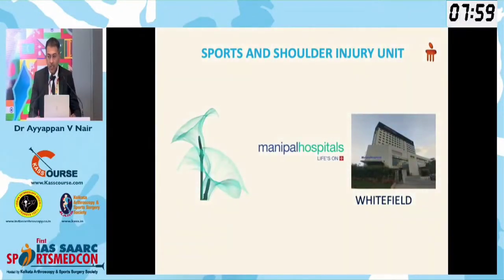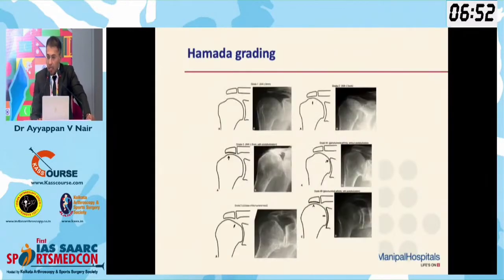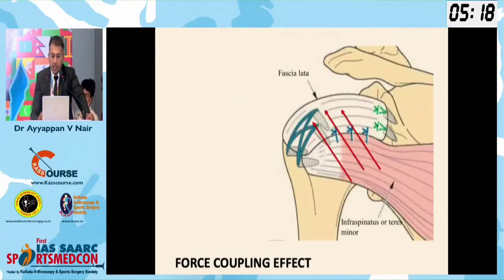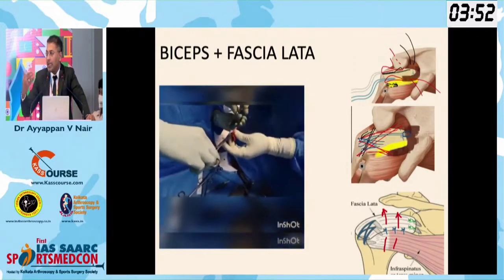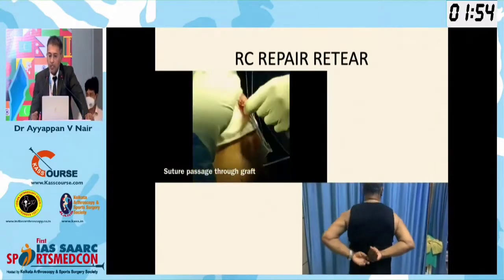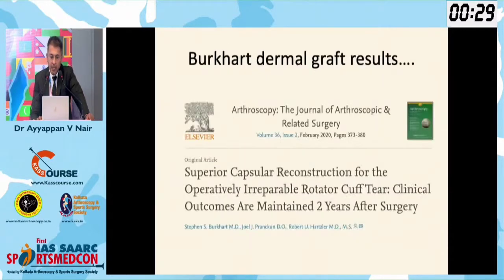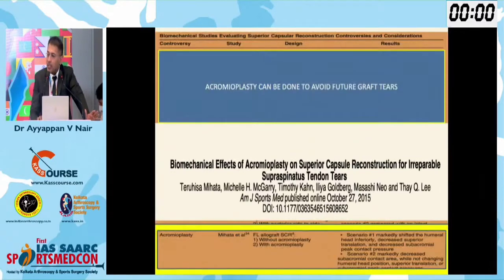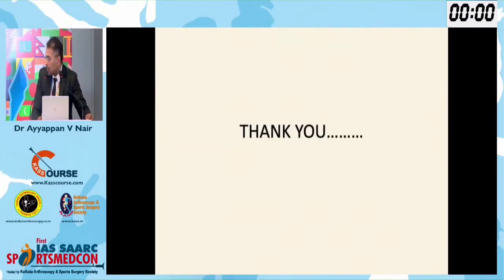TALK ON SUPERIOR CAPSULAR RECONSTRUCTION || Dr Ayyappan V Nair || Shoulder Surgeon || Bangalore